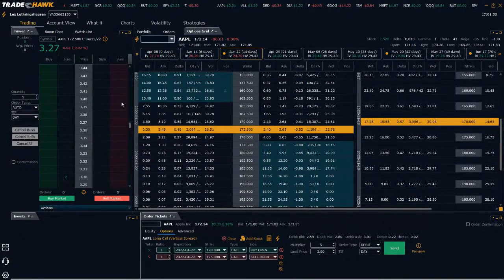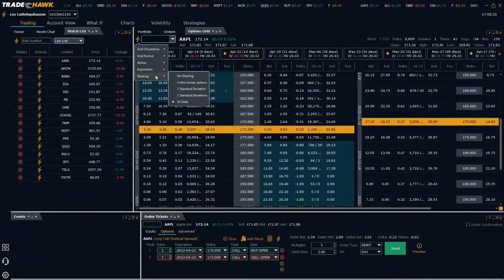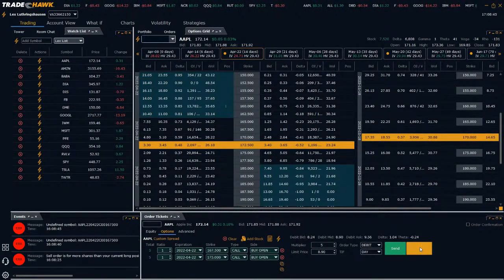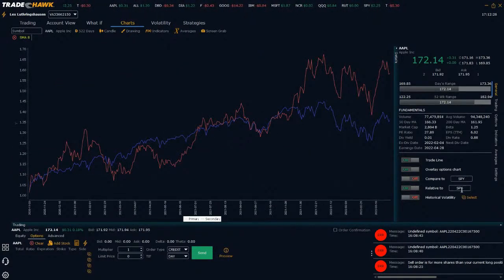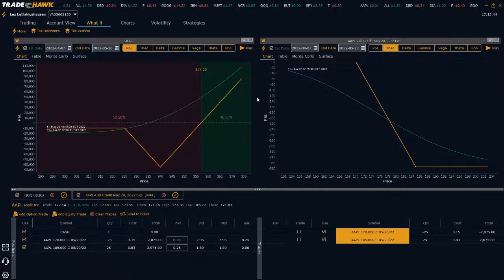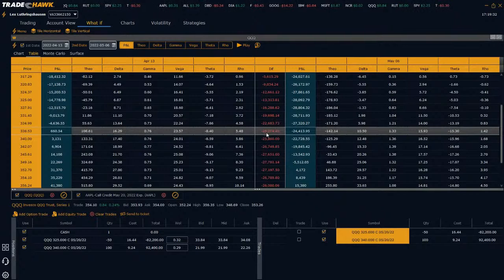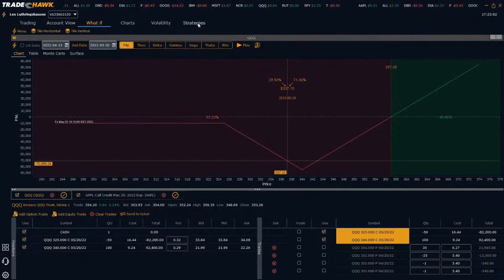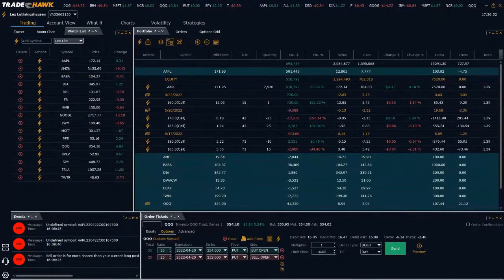TradeHawk2.0! Tradier's New and Improved Stock and Options Trading Platform